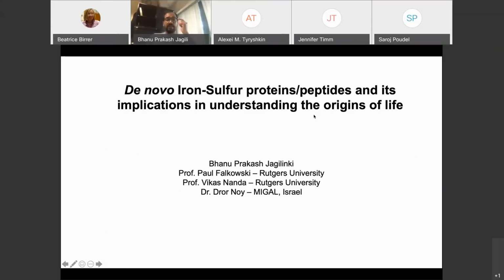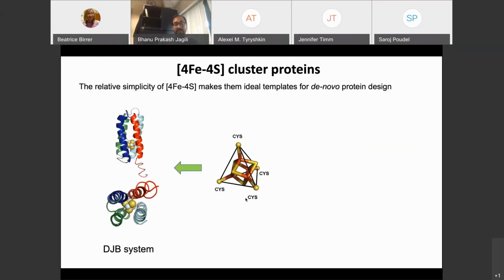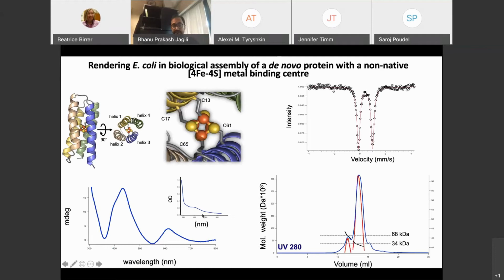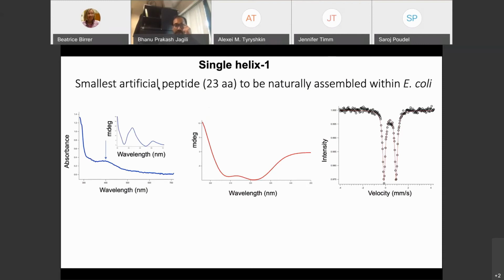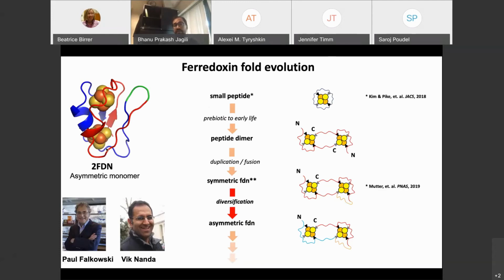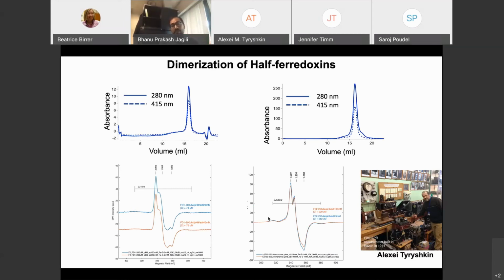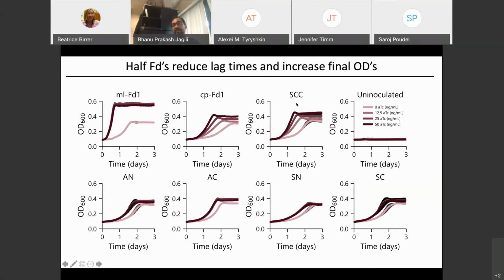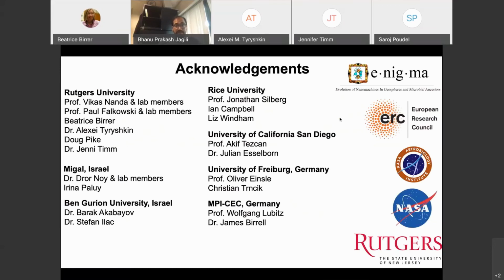Bhanu Jagilinki - Theme 1: De novo Iron-Sulfur Proteins/Peptides and its Implications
June 16th-17th
Rutgers Annual ENIGMA Astrobiology Symposium

 Theme 1: De novo Iron-Sulfur Proteins/Peptides and its Implications in Understanding the Origins of Life - Bhanu Jagilinski - Rutgers University